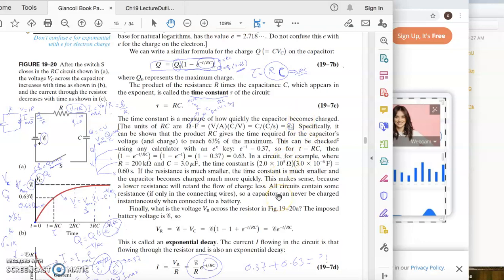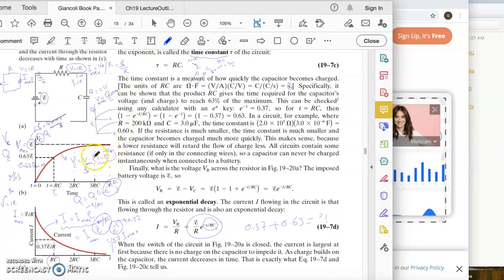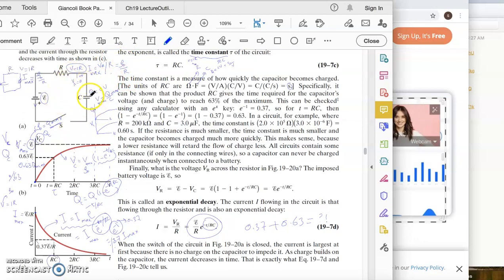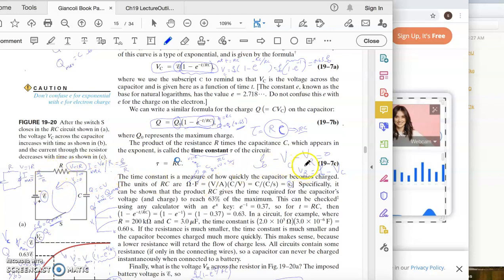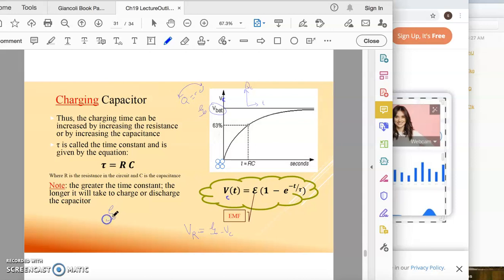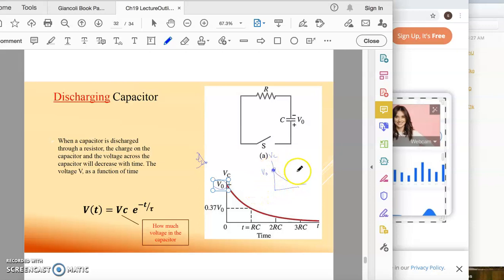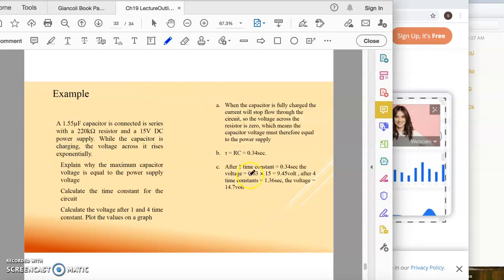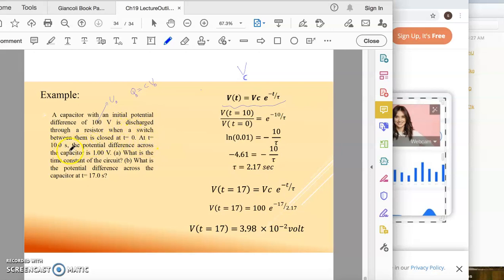RC Circuits part5